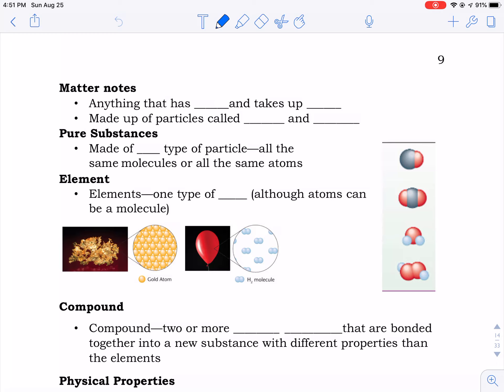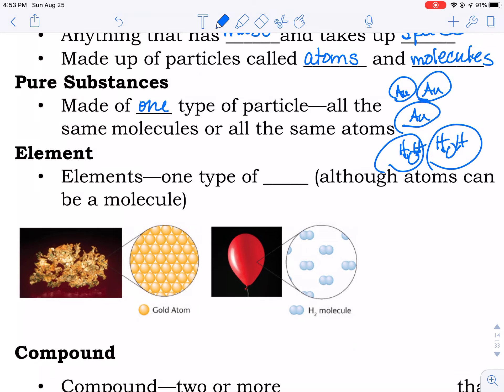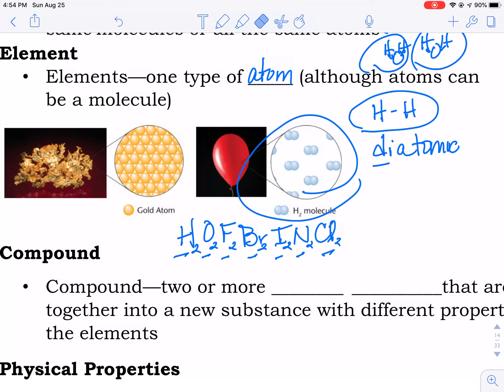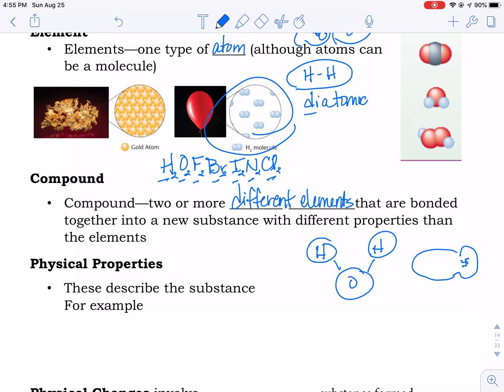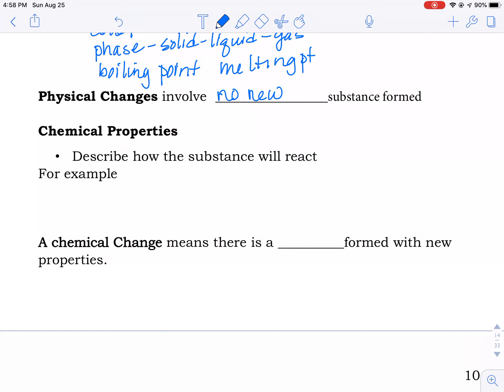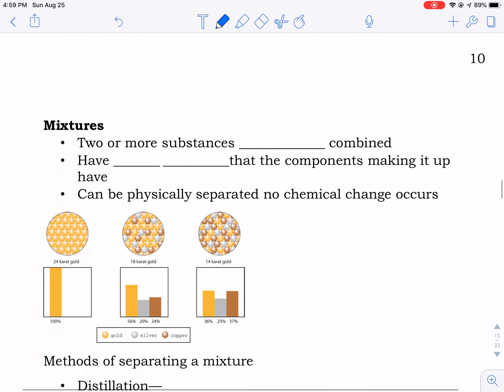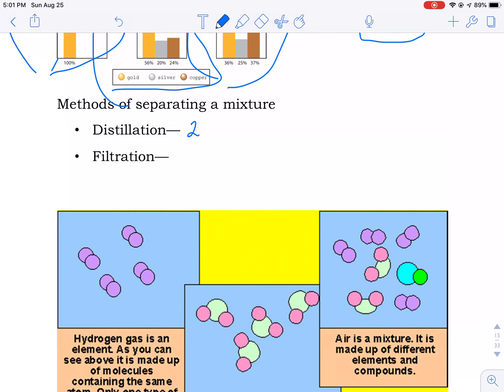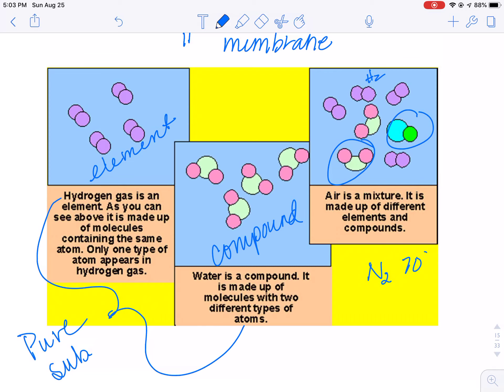Classification of matter